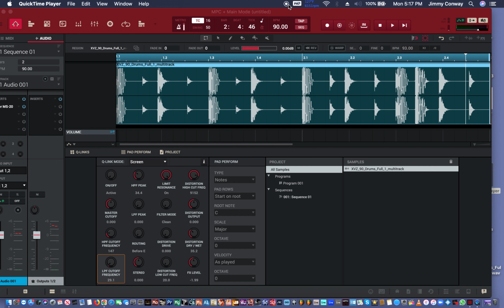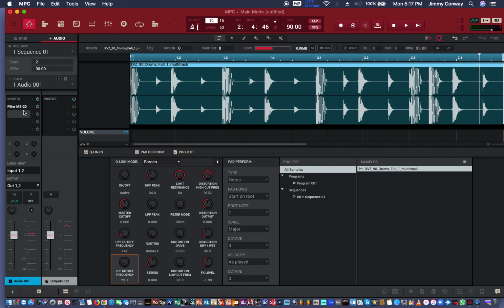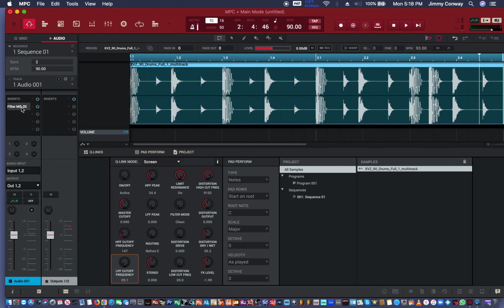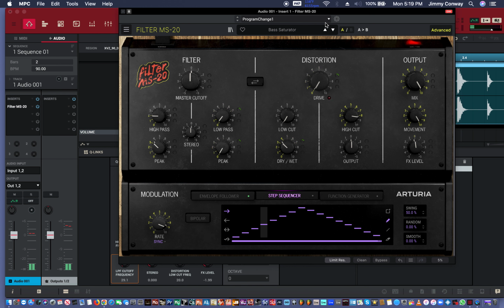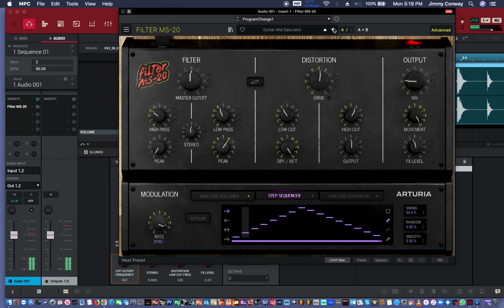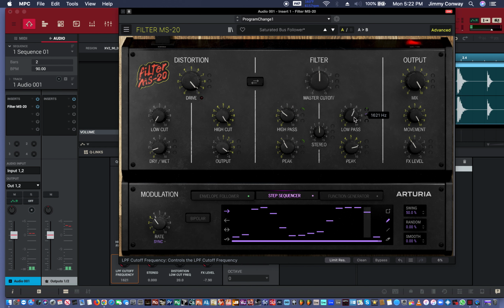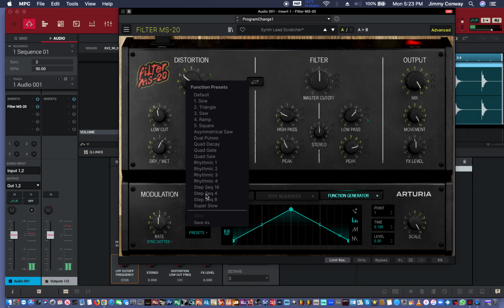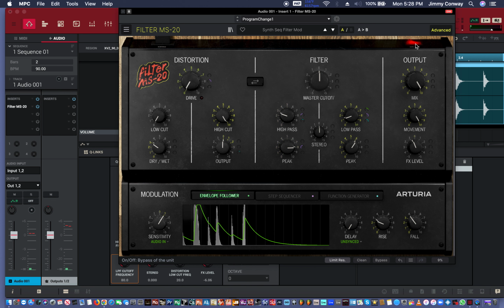Arturia MS20 Demo and Review - Free Plugin For MPC Software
Welcome to my new video Arturia MS20 Demo and Review - Free Plugin For MPC Software
In this video I will show you a free plugin (LIMITED TIME UNTIL Jan 2 2023)
that is a filter and distortion all in 1.  This is a great sounding plugin and a great addition to your MPC software/